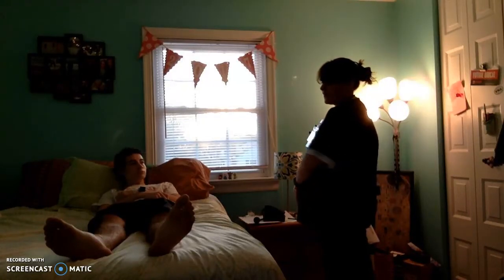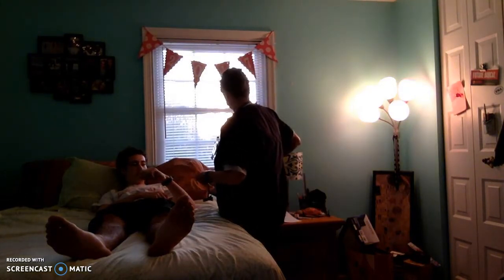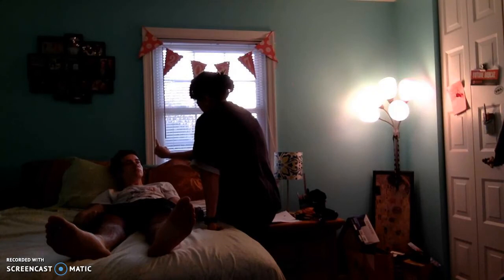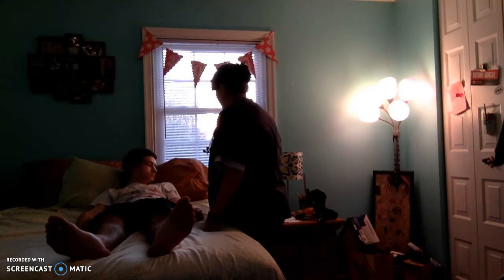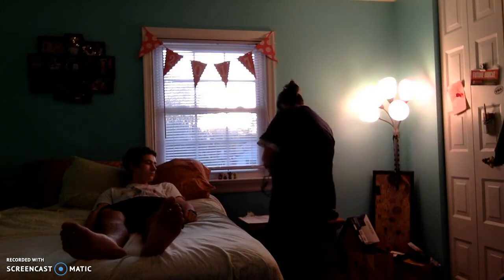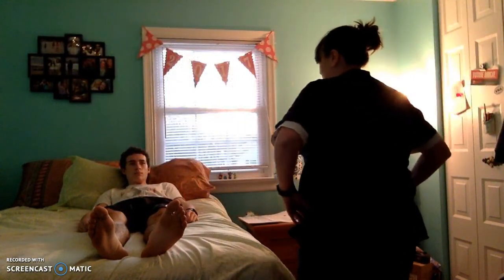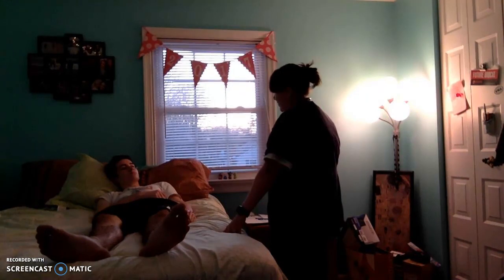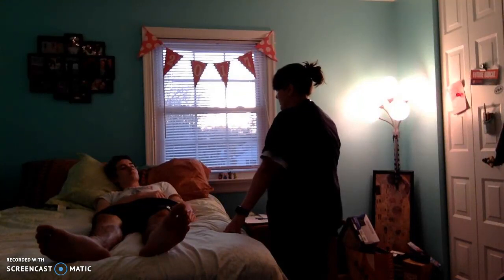Head to Toe Assessment